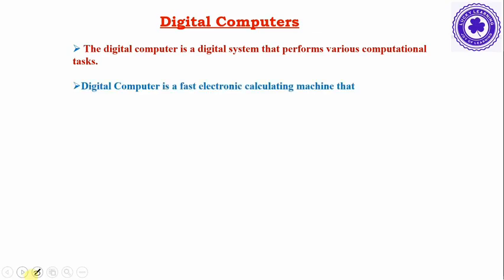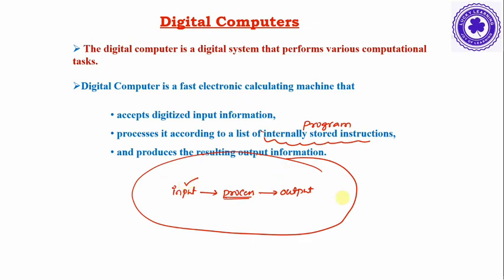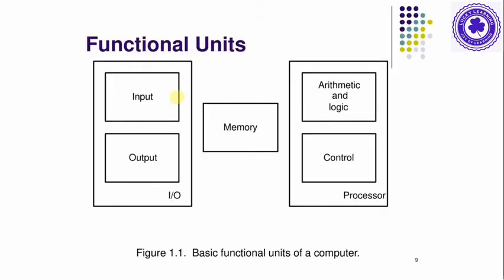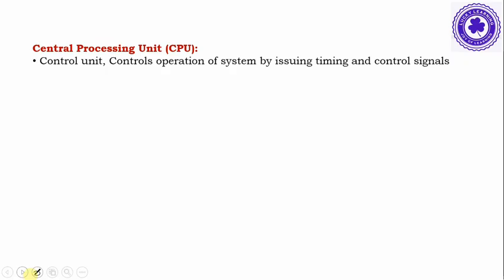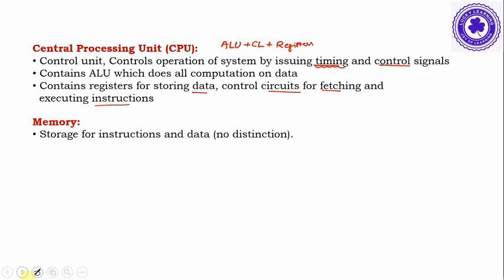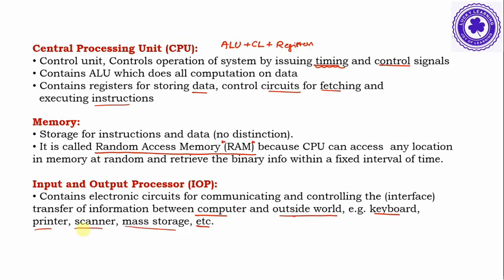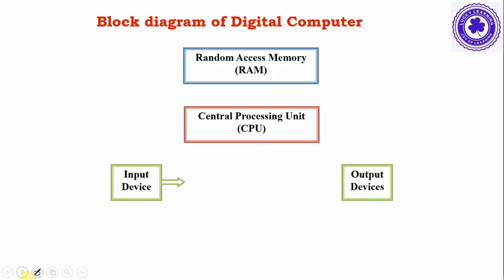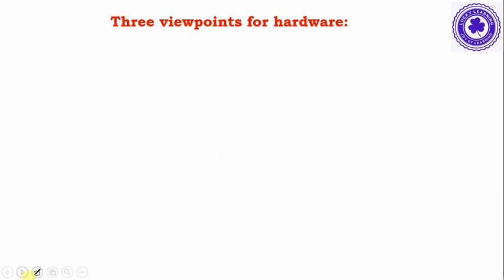1.1. Functional units of a computer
5 Functional units of a computer
Input
Output
Memory
ALU
Control Unit